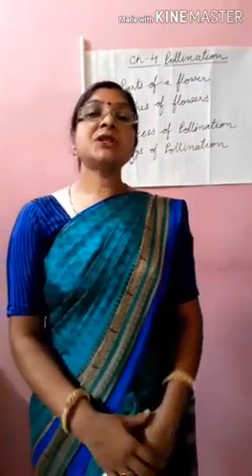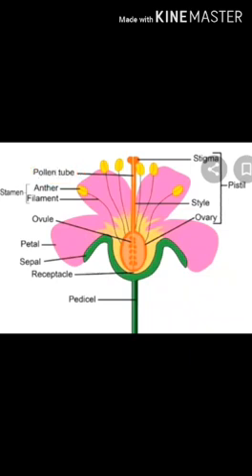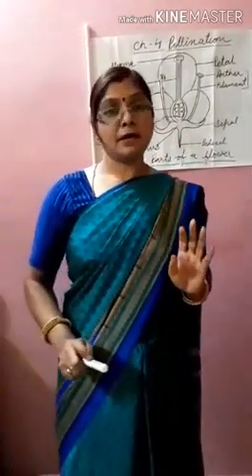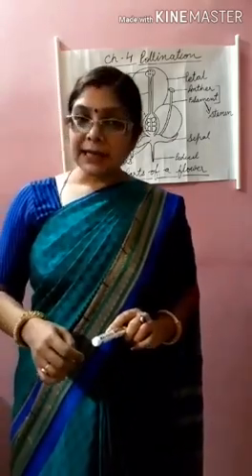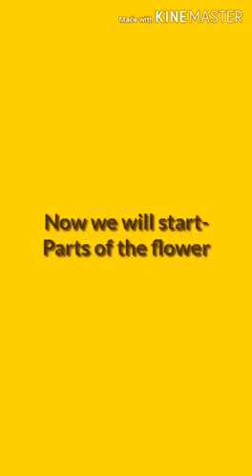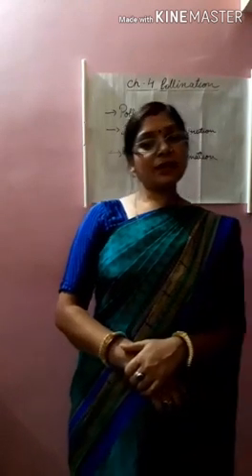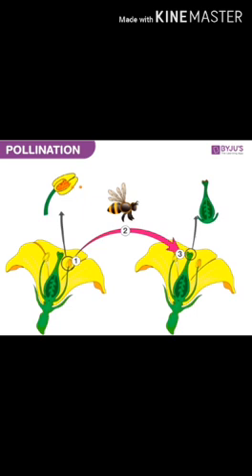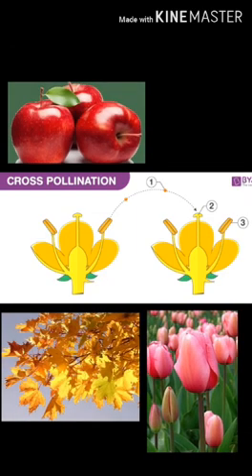June 19, 2020